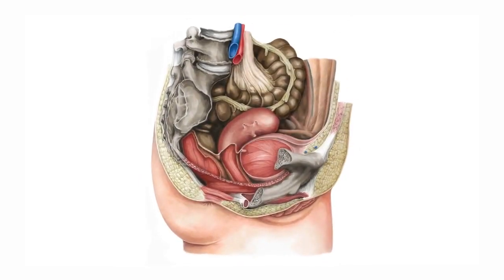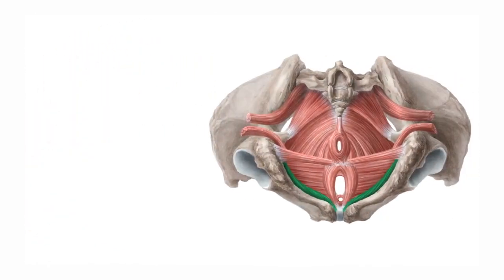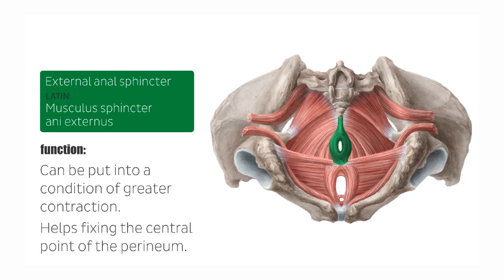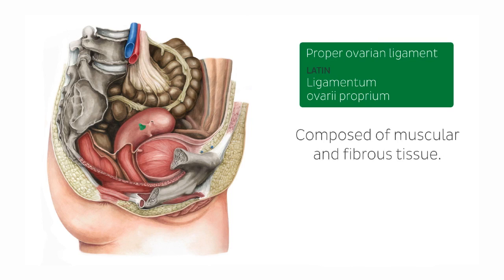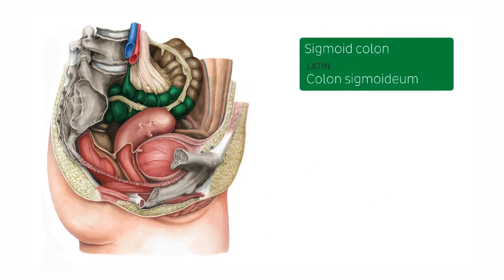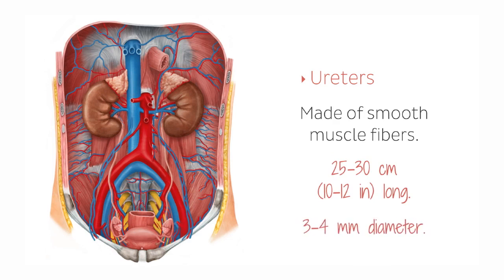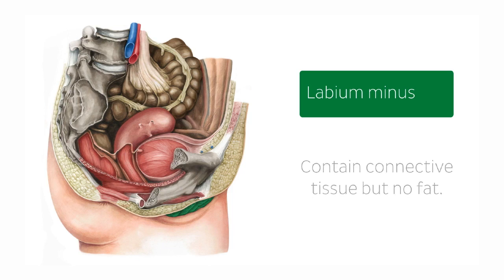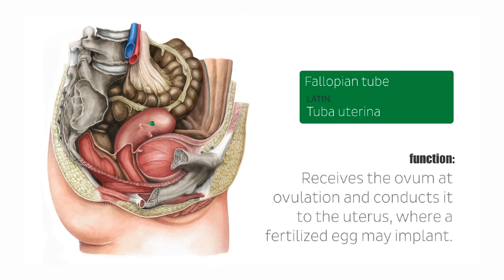female pelvic viscera and perineum